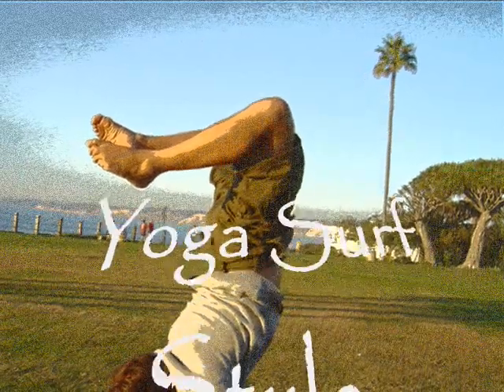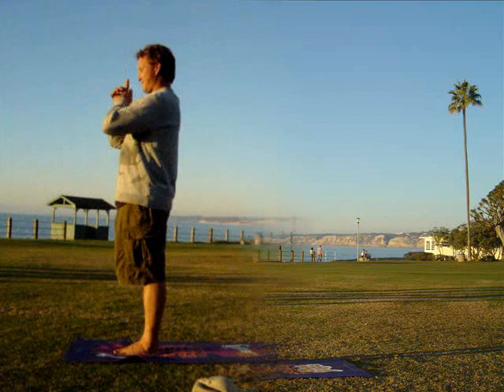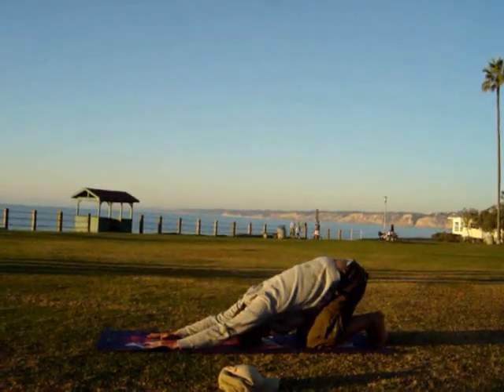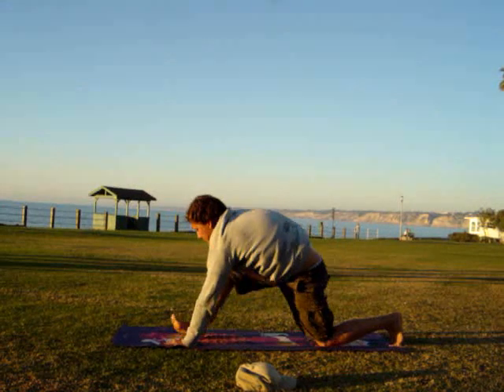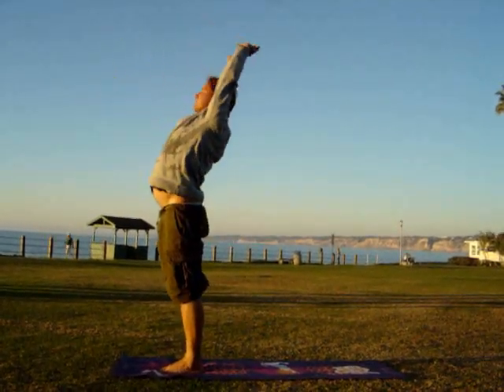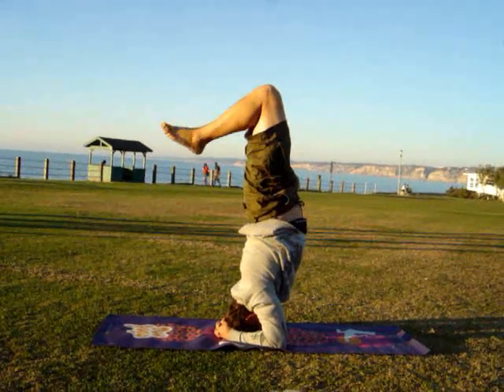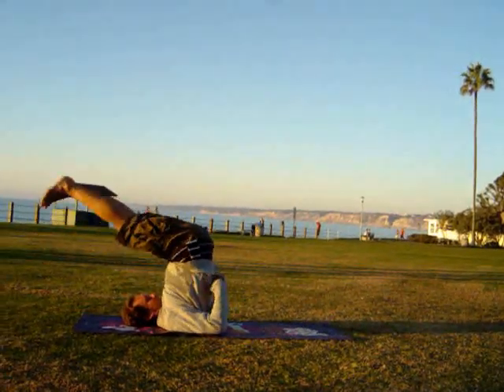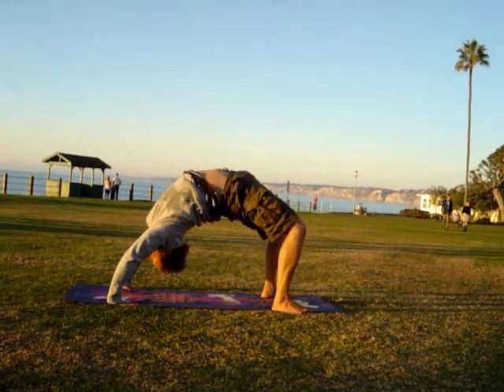Yoga Surf by Swamz-Barron Miller Part1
The first Half of my Yoga instructional video filmed in La Jolla Califonia 2007. With some Surfing WQS contest pictures from playa do bispo in Portugal 2006. The end credits where filmed in Indonesia 2004 via helmet cam.